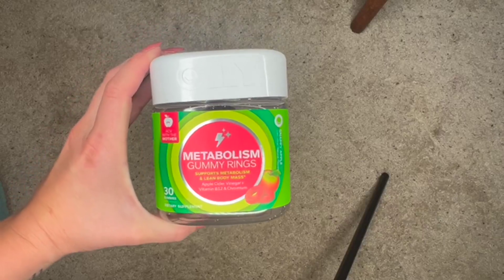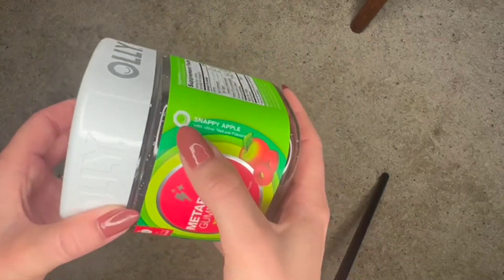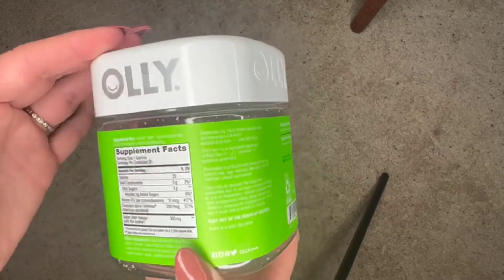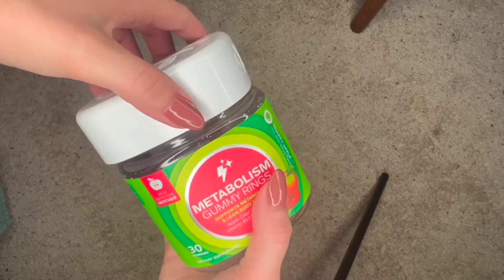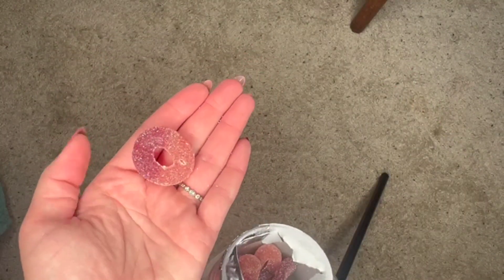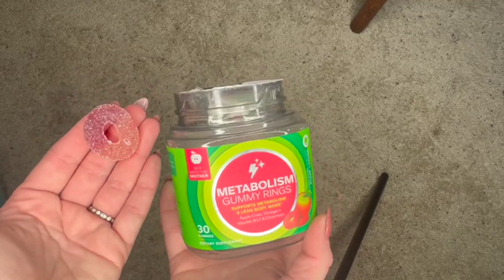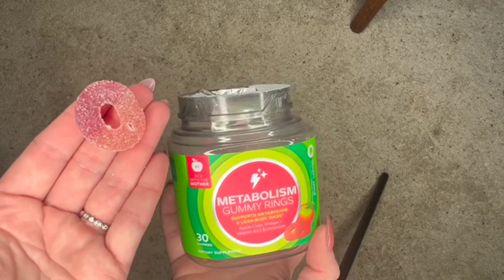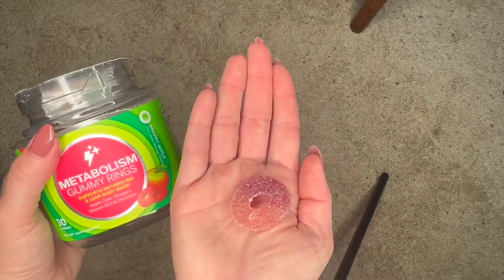My Honest Review of Olly Gummy Rings!